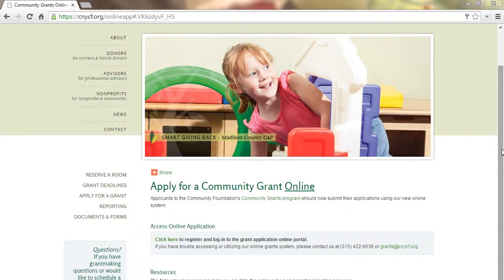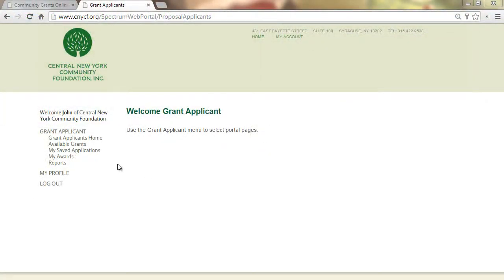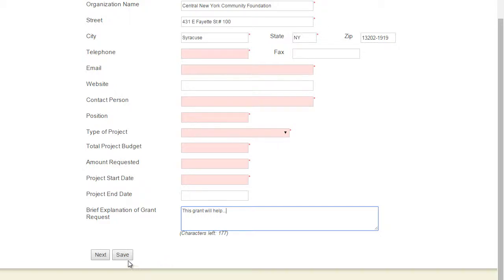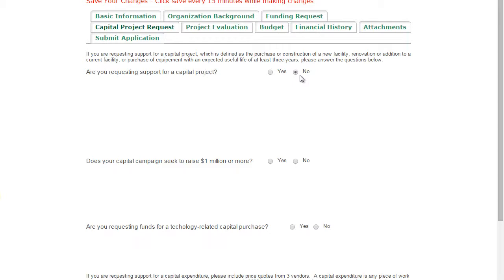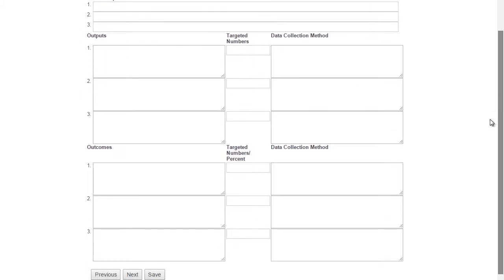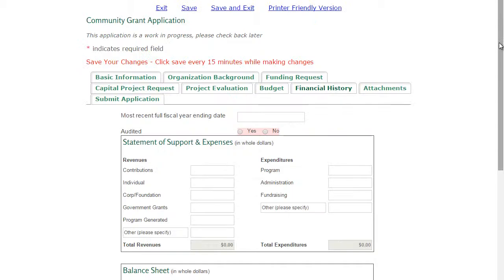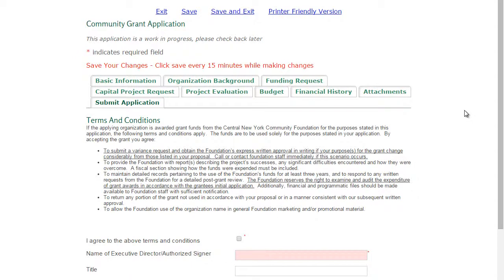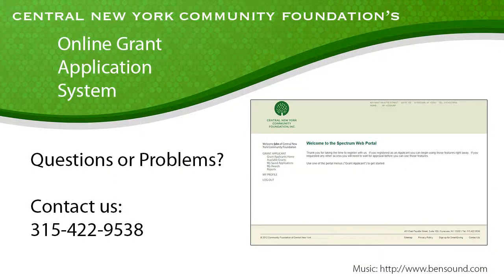Tutorial 2: How to Complete the CNYCF's Online Grant Application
Applicants to the Community Foundation's Community Grants program should now submit their applications using our new online system. This tutorial will walk you through the process of filling out your application.